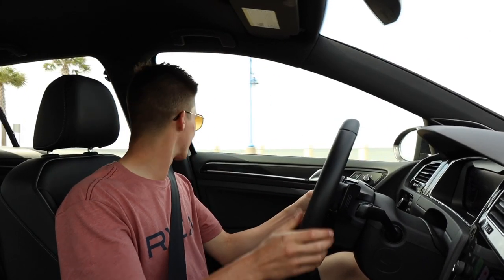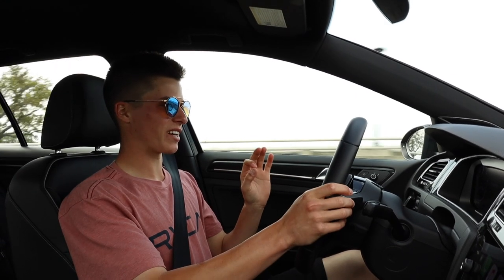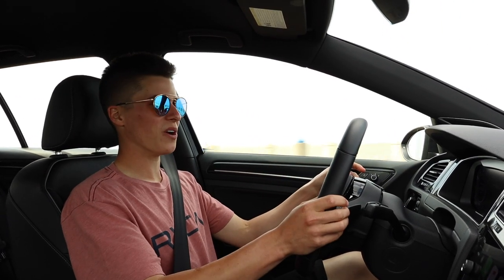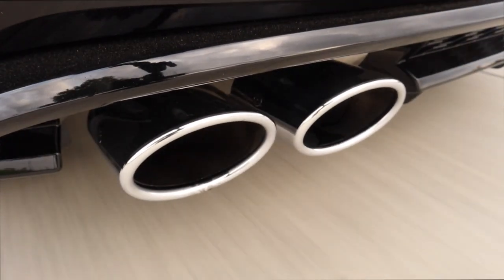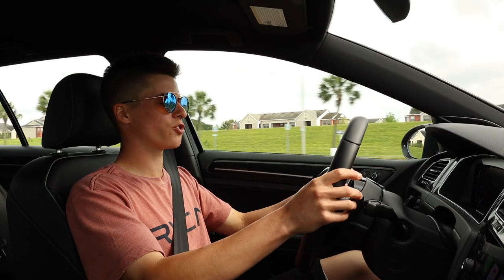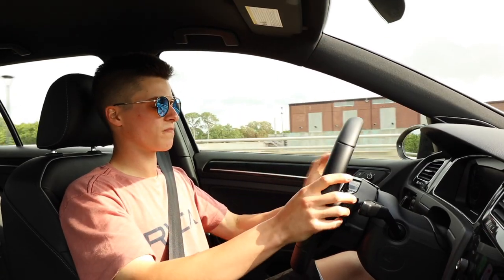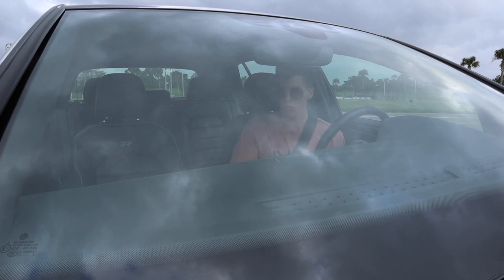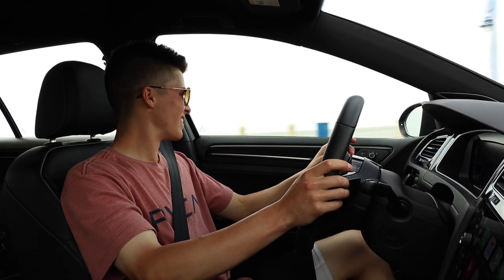Why I LOVE My 2018 VW Golf R!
Jake